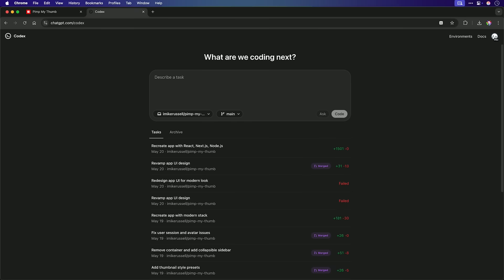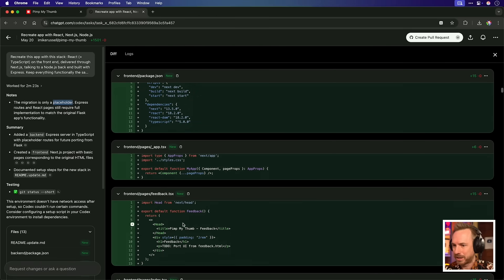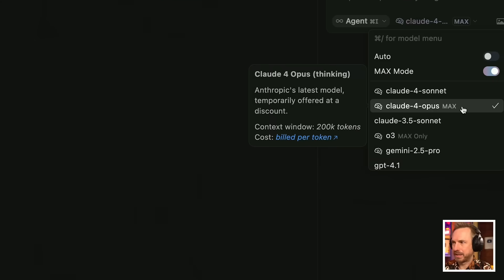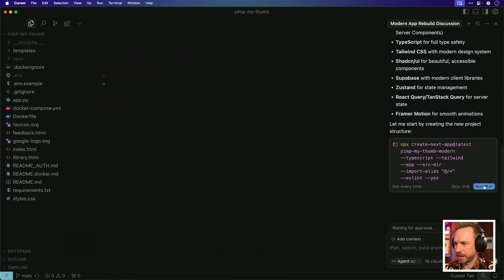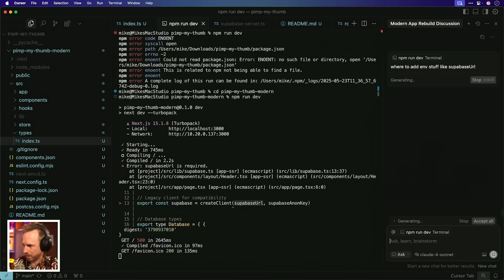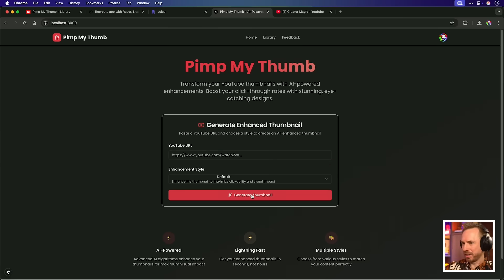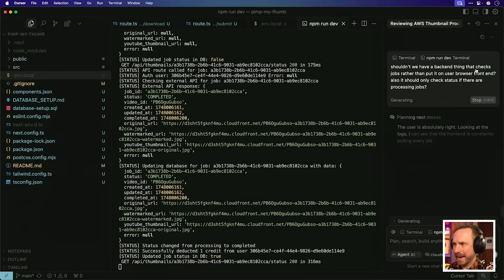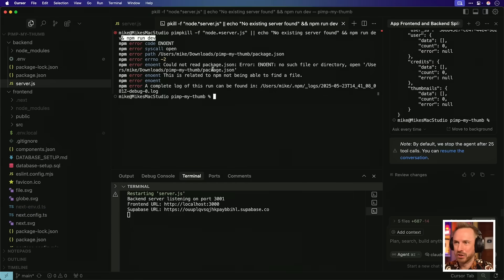Claude 4 Rebuilds My App in Minutes!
This past week was monumental for AI, from the unveiling of Veo 3 to significant announcements across the tech landscape. I put several new AI assistants through their paces, attempting to modernize an old looking app. After some initial challenges, the experience with Claude 4 was great! The journey also involved exploring other tools like Jules and Gemini 2.5 Pro!

0:00 Intro & AI News Roundup
0:12 My Initial AI Coding Attempts (Codex)
1:04 Claude 4 in Cursor
1:31 Claude 4 Rebuilds My App LIVE!
2:42 Modern App Reveal
3:43 Advanced AI Experiments & Challenges (Gemini 2.5 Pro)
4:30 Top AI Headlines (MCP & More)
5:08 Final Thoughts & What's Next